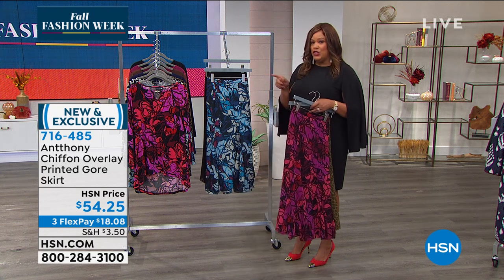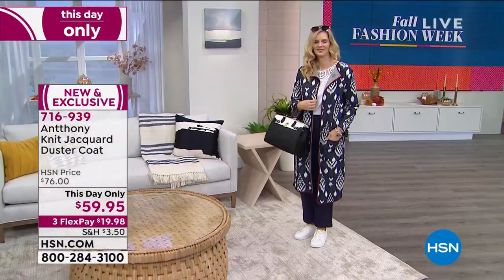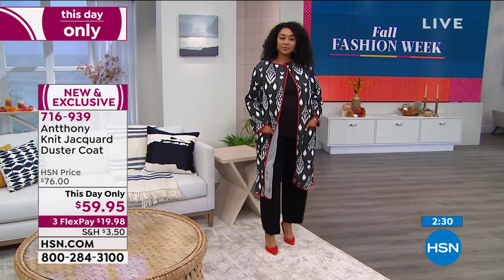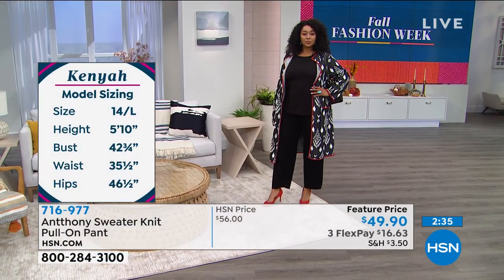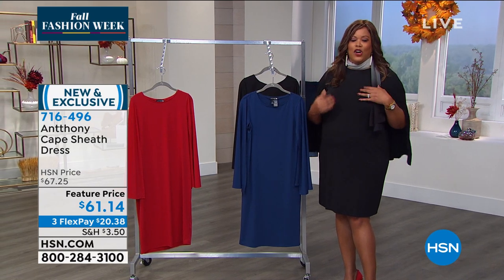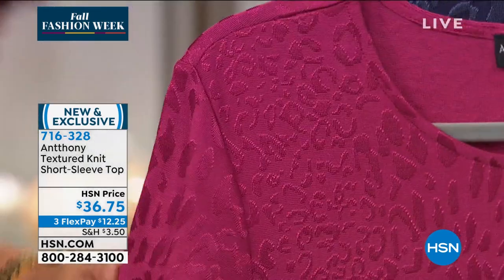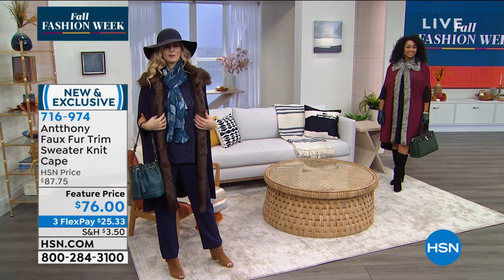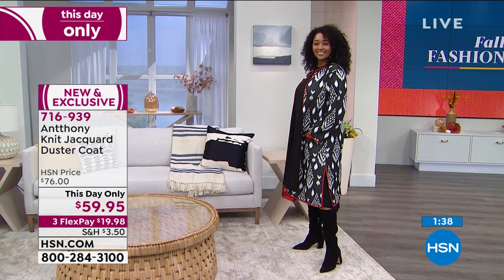HSN | Antthony Design Original Fashions 09.20.2020 - 11 AM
Discover original contemporary fashions in relaxed designs and easy knits that standout and inspire. These flattering fashions are designed to be worn from morning to night and are made with comfort in mind.